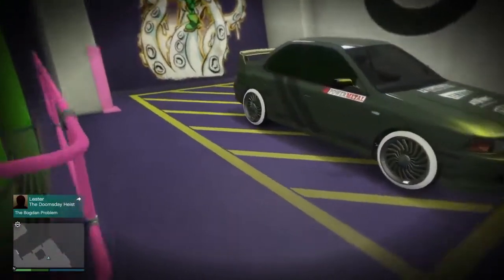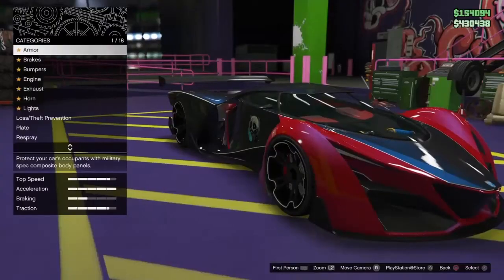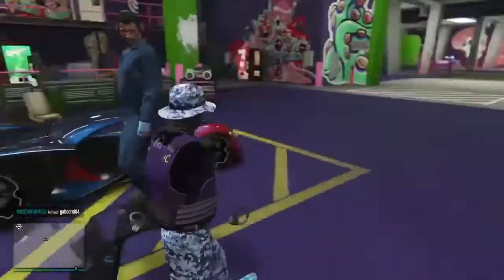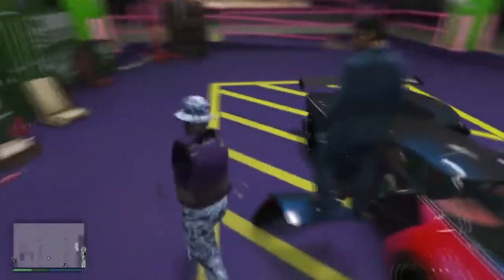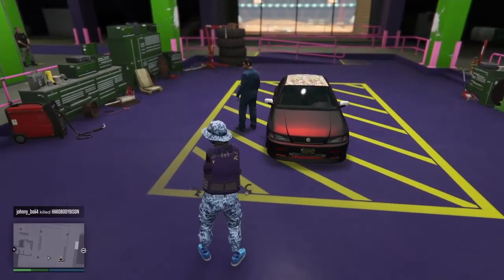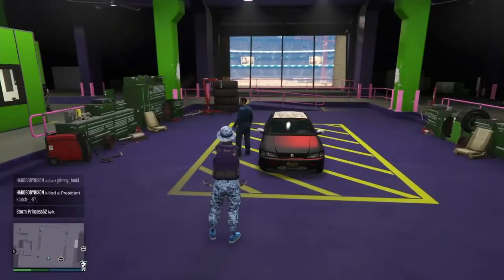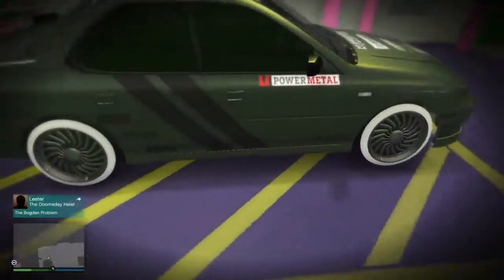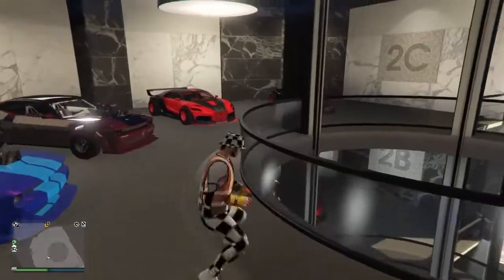*PS4 CARD GIVEAWAY* how to get bennys wheels on any car in gta 5 online!! get modded vehicle!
1) like this video
4) comment "done"
winner will be announced april 23!

@only edin I am calling you out to a 1v1 on any game of your choice!